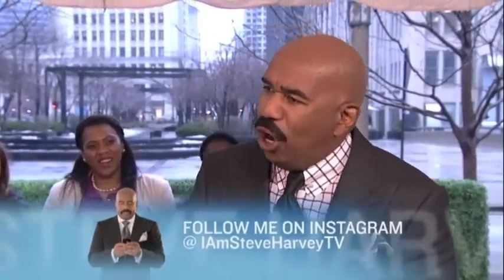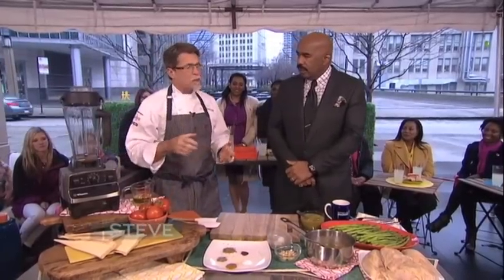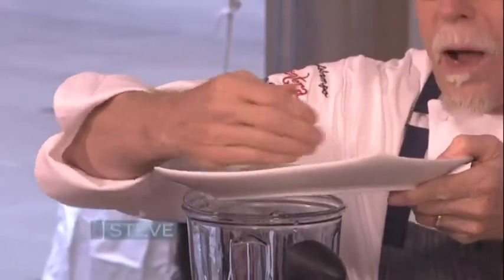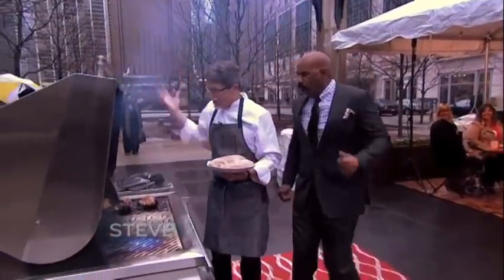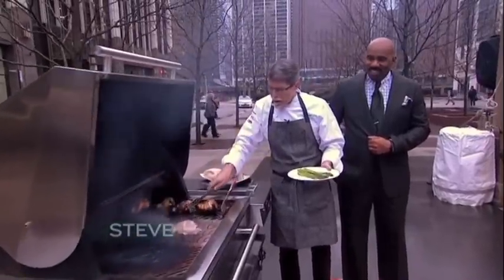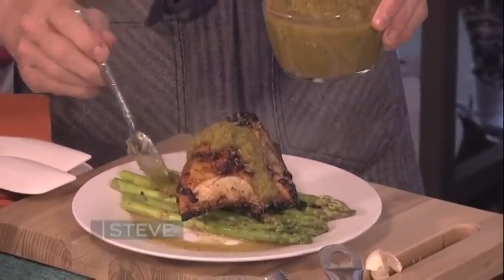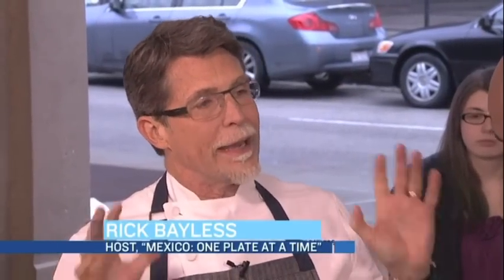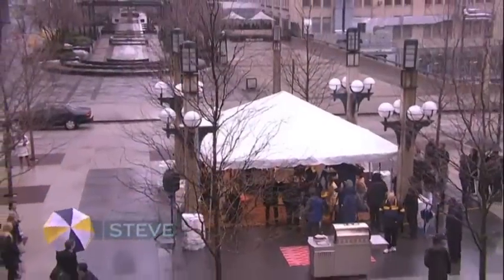Rick Bayless' Spring Grilling with Steve Harvey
Celebrity chef Rick Bayless is ready for spring and he's grilling up some delicious seasonal recipes!